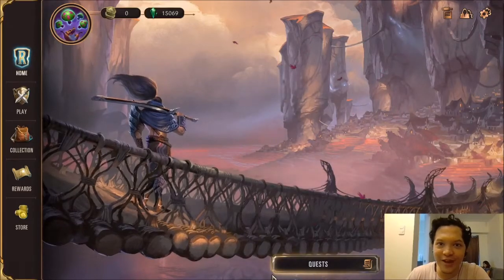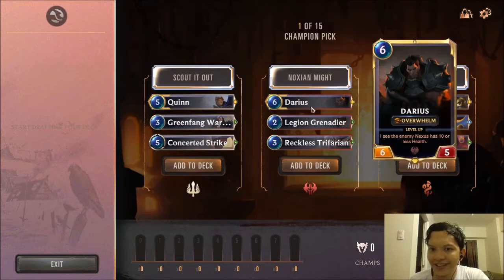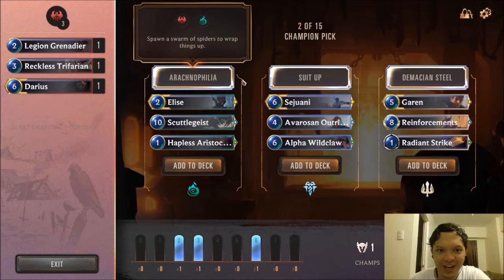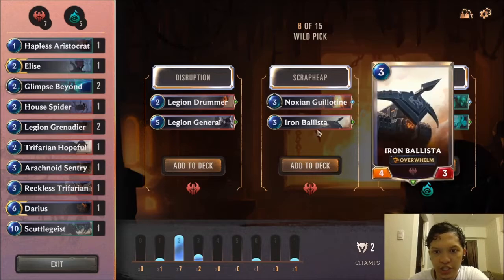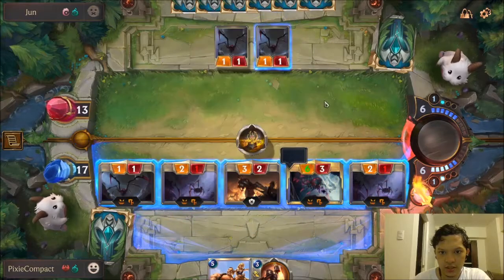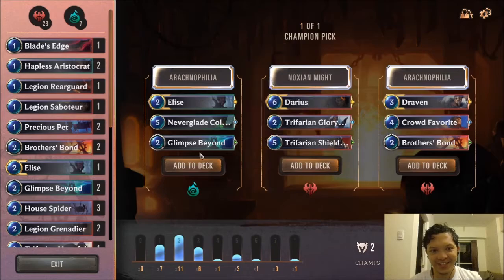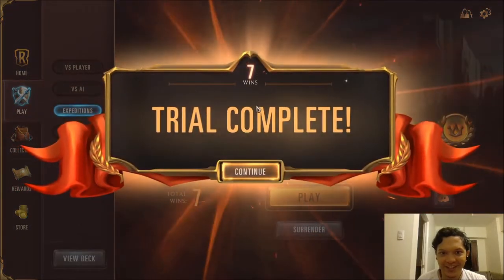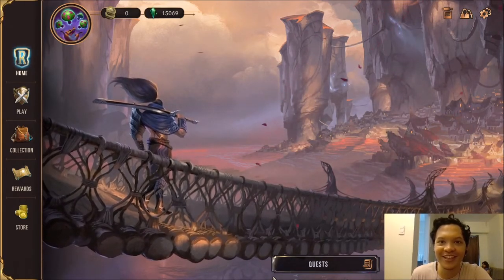Fastest 7 WINS with Elise Aggro Spiders | Legends of Runeterra Expedition Guide & Gameplay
This video will show you how to draft PURE ELISE SPIDERS AGGRO in Legends of Runeterra Expedition. If you play it right, you will reach 7 wins fast with this kind of draft! Make sure to pick the Arachnophilia pack whenever possible, and get as many spider synergies as you can! :)

Time stamps:

Draft - 00:39
Game 1 - 5:00
Game 2 - 8:24
Game 3 - 11:12
Game 4 - 15:28
Game 5 - 18:46
Game 6 - 21:15
Game 7 - 24:30
Game 8 - 27:19

tears that collapse like aurora raindrops of sunlight by Artificial.Music